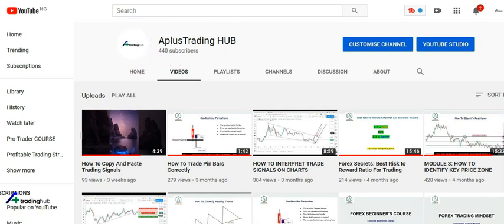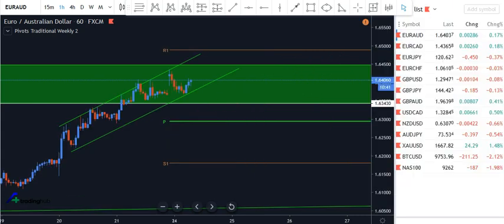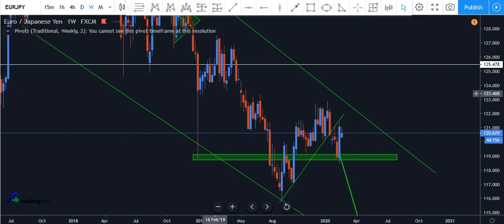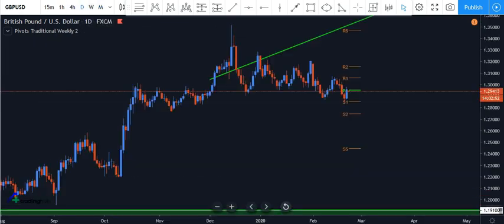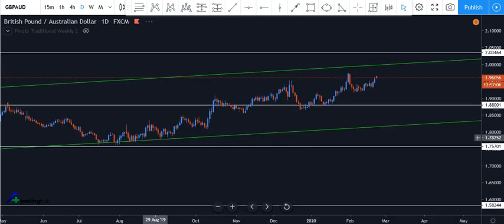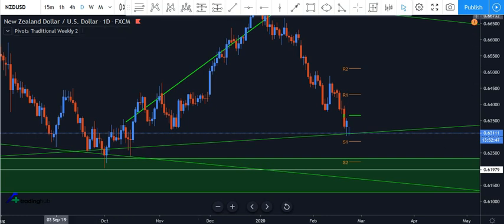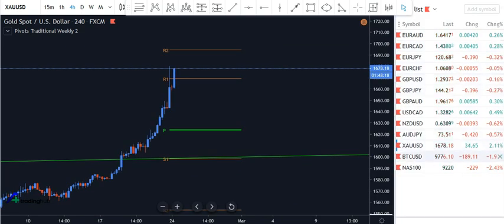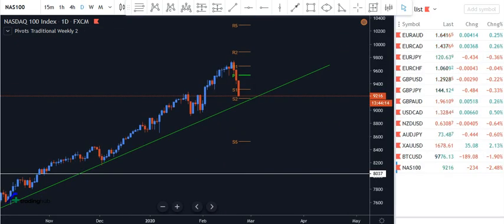Weekly Forex Market Forecast (February 24th to 28th, 2020)